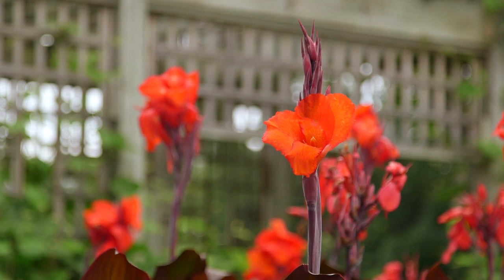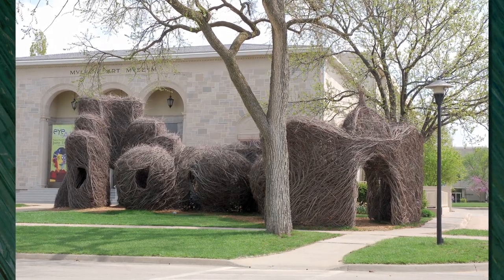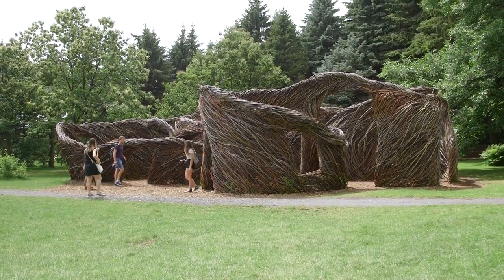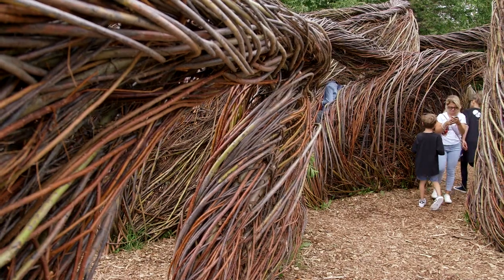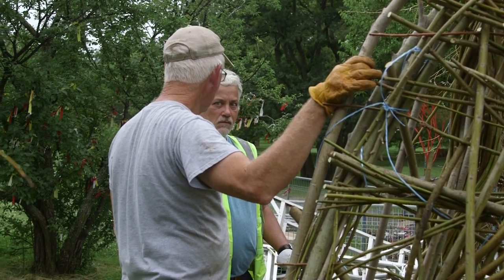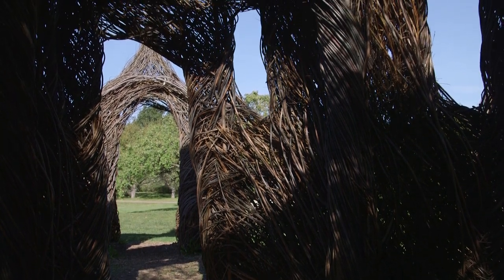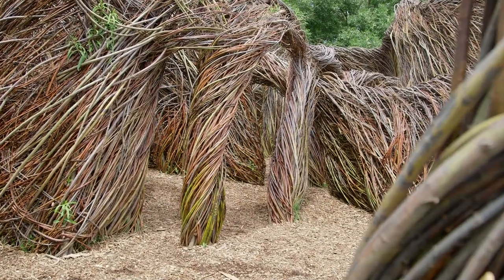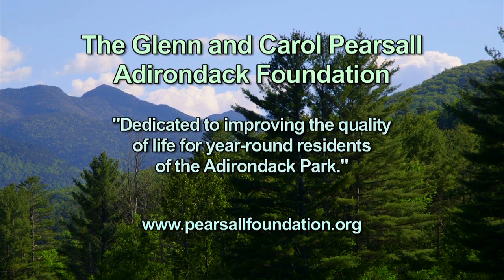Monumental sculptures made of sticks in Montreal - Spotlight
Sculptor Patrick Dougherty creates pieces the public may explore at the Montreal Botanical Garden.  This "Spotlight" segment is produced by Paul Larson, and premiered on the program Mountain Lake Journal.  Videography by Michael Hansen.  "Spotlight" is made possible, in part, by the Glenn and Carol Pearsall Adirondack Foundation, dedicated to improving the quality of life for year-round residents of the Adirondack Park. Spotlight is also supported by the chamber music organization Hill and Hollow Music.